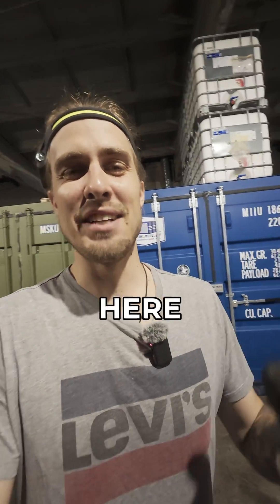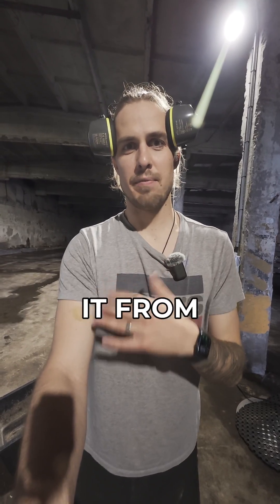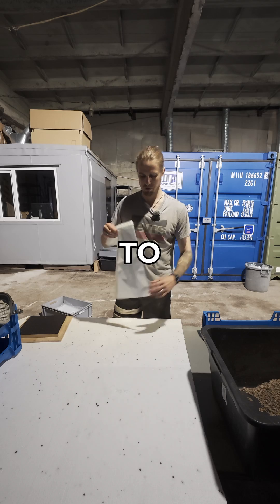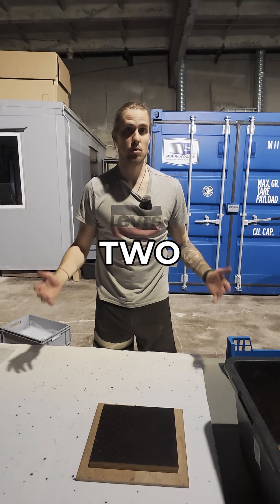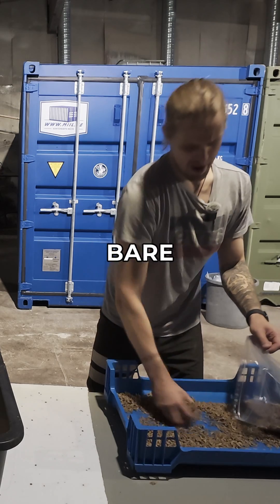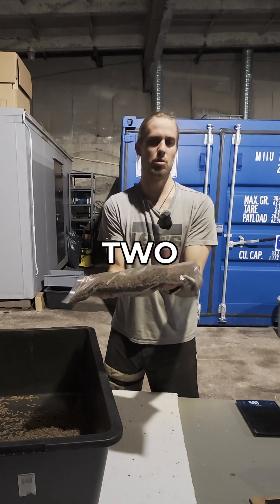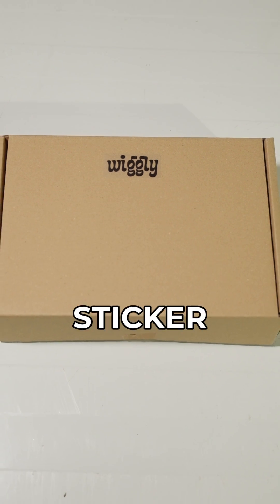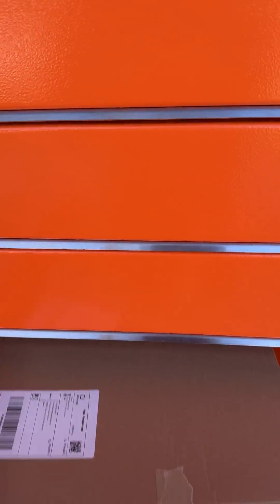BSFL Separator in Action | Vibrating Screen for Larvae & Frass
Taking this bad boy for a ride! 🚜✨
This vibrating sheet machine separates live Black Soldier Fly Larvae (BSFL) from their frass (larvae manure).

Live larvae crawl across the vibrating screen

Frass (their poop) falls through the mesh

Clean, quick, and efficient separation

Makes BSFL farming faster and more scalable

Provides nutrient-rich frass for organic fertilizer

Keeps larvae clean and ready for use as sustainable animal protein

Reduces manual labor and increases efficiency

With tools like this, BSFL farming moves closer to professional, large-scale production — turning food waste into protein and fertilizer with ease.